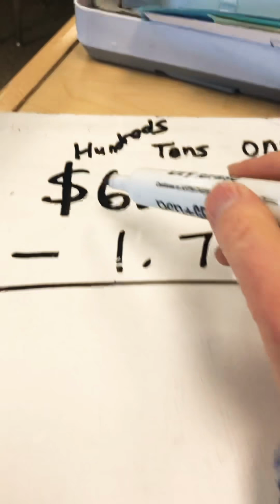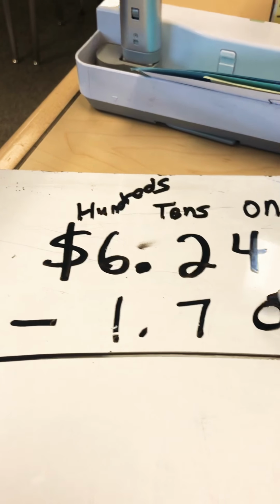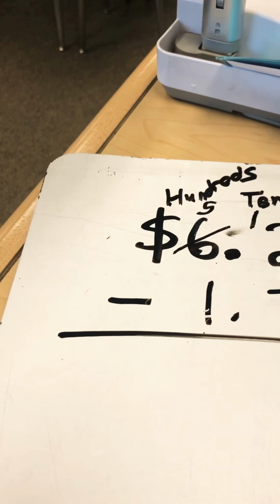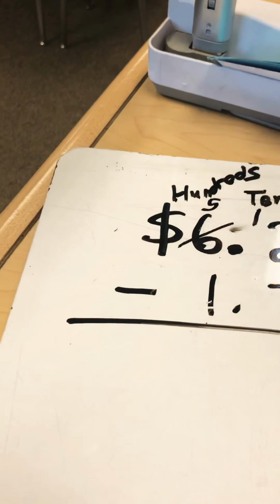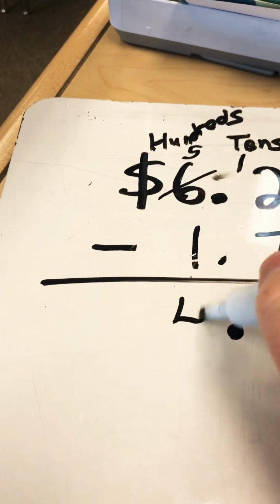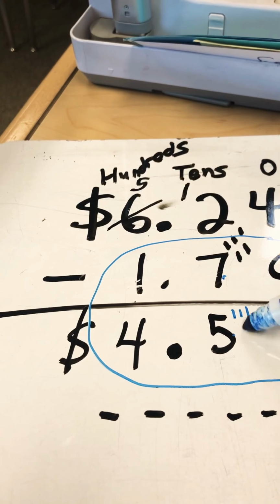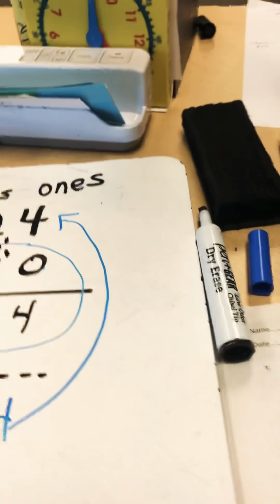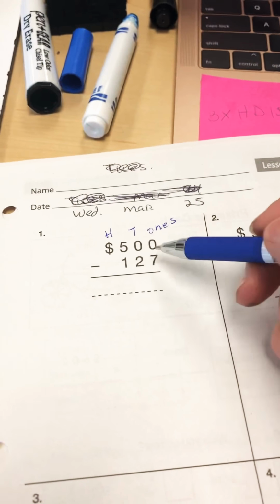Math 96 subtracting and borrowing from the hundreds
Math 96 lesson